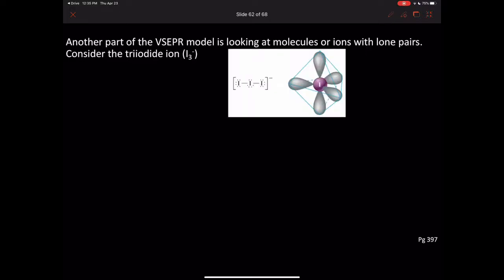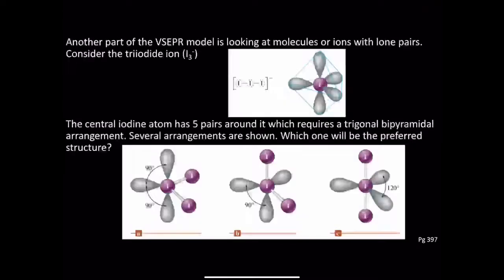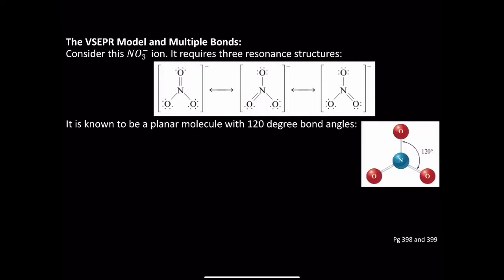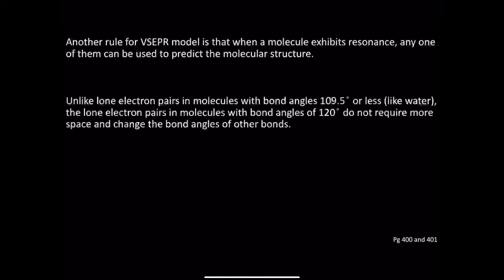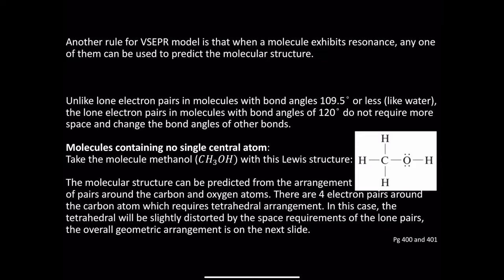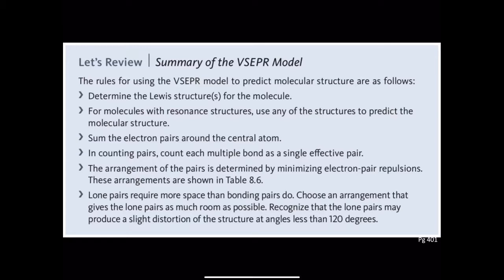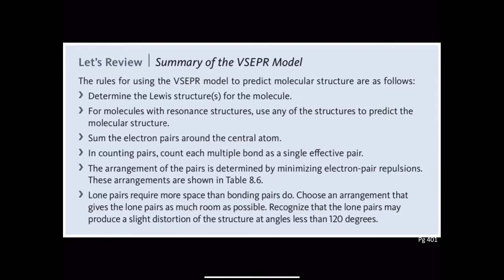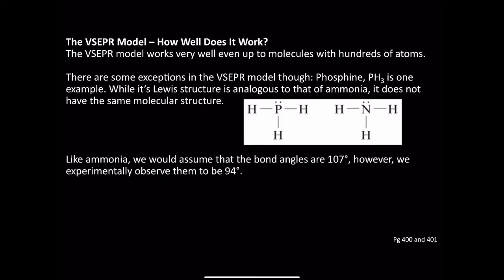Lecture 394 - 402